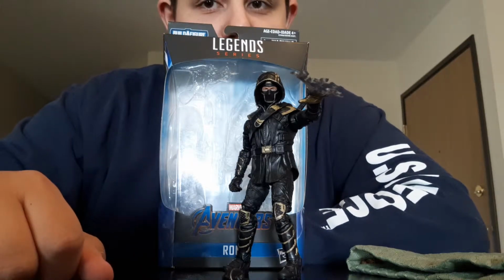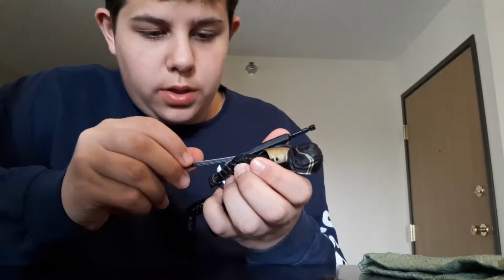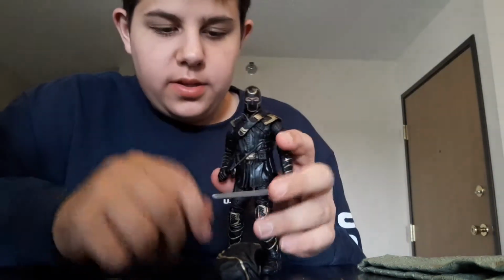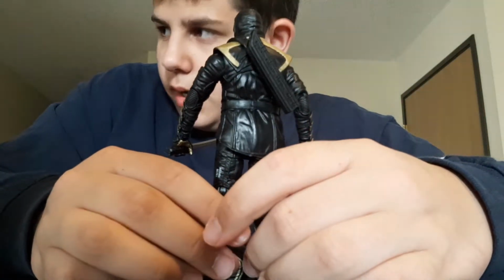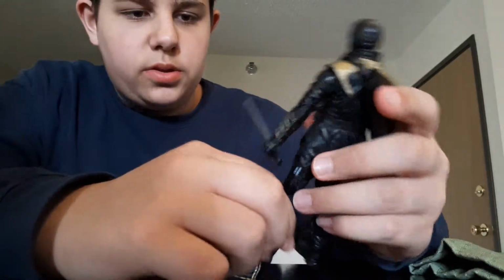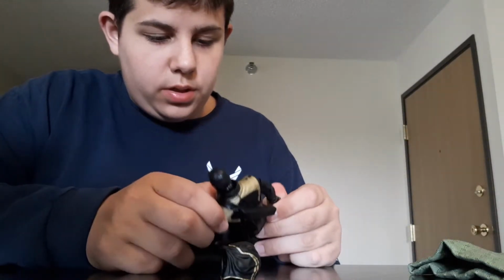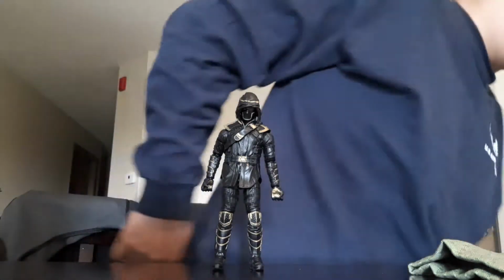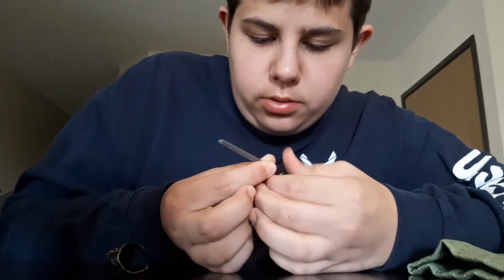Marvel legends ronin review